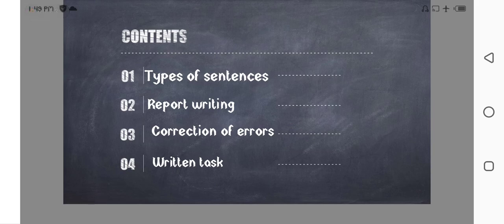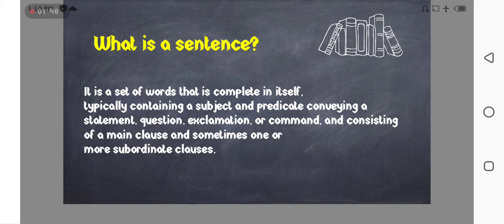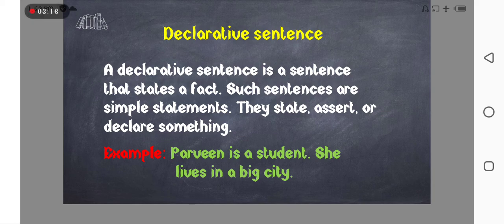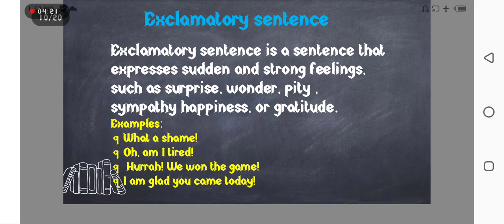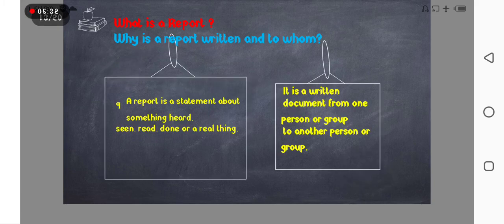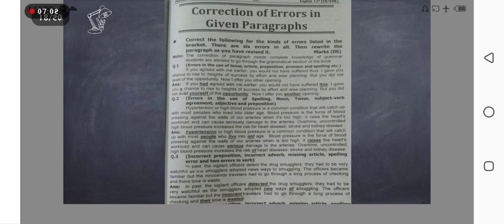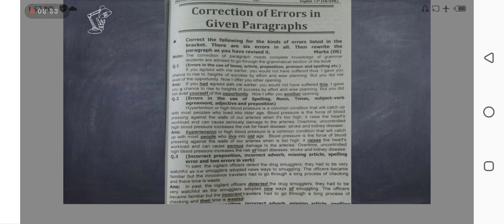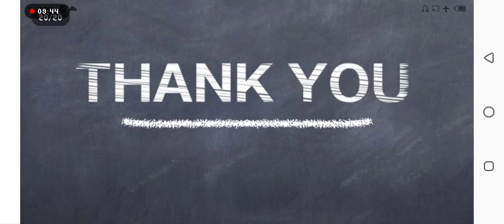Class xii- week 4- English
Sentences / Types of sentences/ Report writing/ Correction of errors